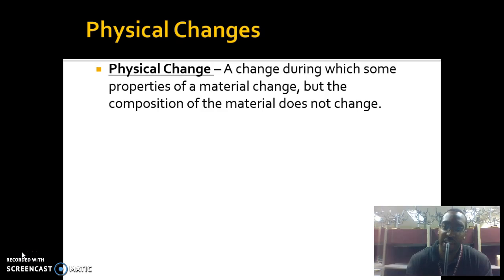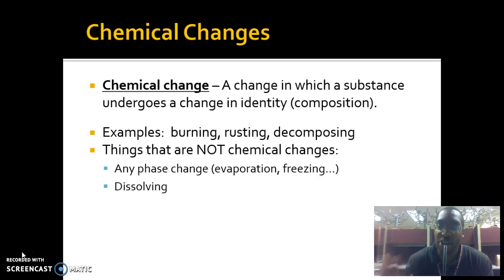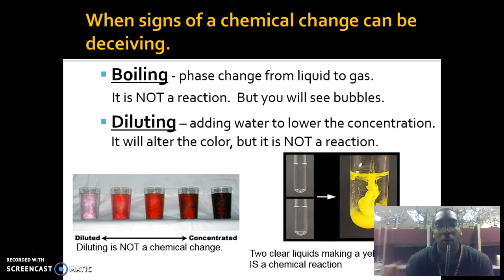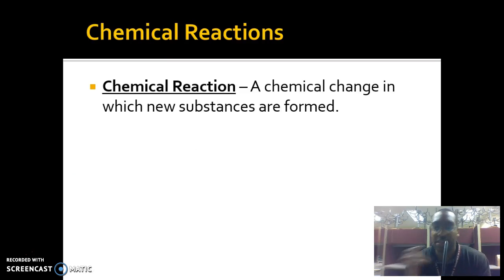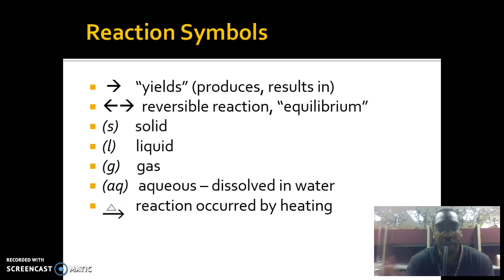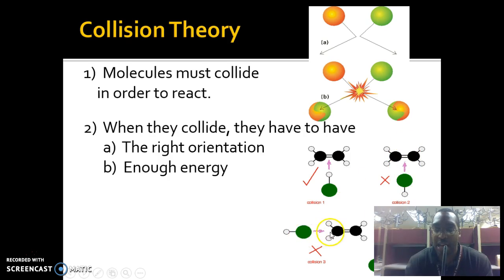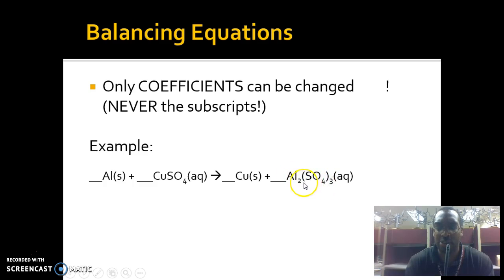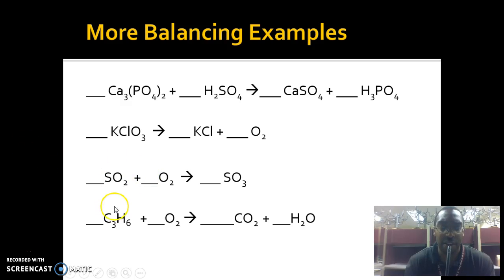Reactions 1: Balancing equations